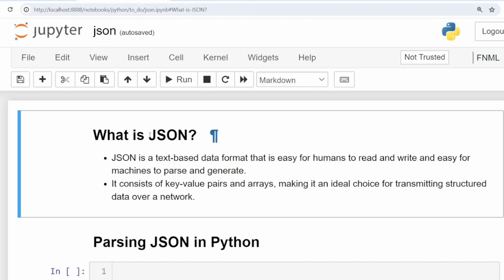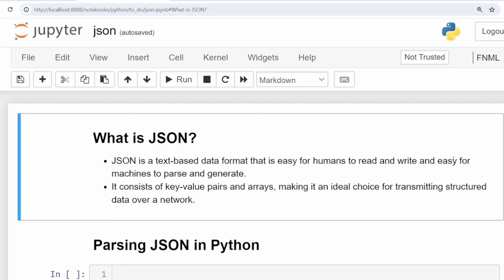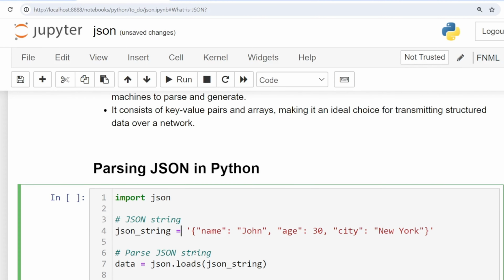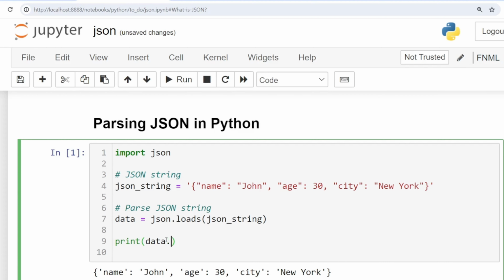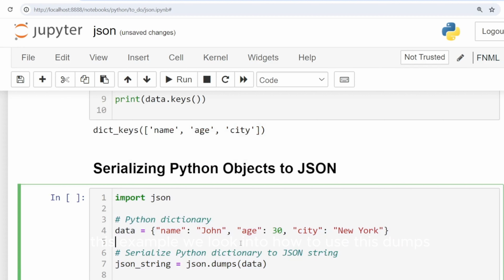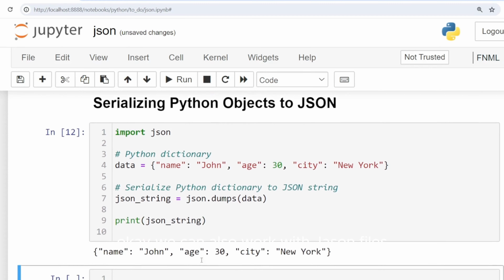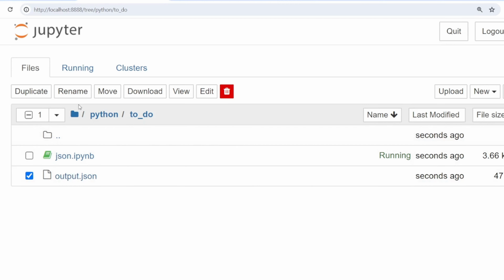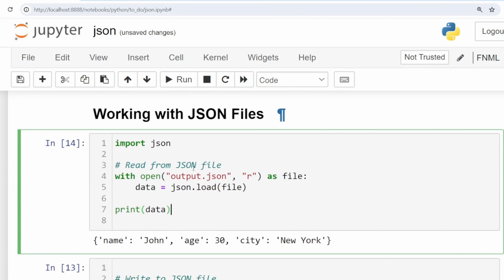Working with JSON Data in Python | Learn Programming for Free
In this tutorial, we delve into the world of JSON (JavaScript Object Notation) in Python. Learn how to parse JSON strings, serialize Python objects into JSON format, and work with JSON files. Discover the power of Python's built-in JSON module for handling JSON data with ease. Elevate your Python programming skills and unlock new possibilities in data exchange and storage with JSON!